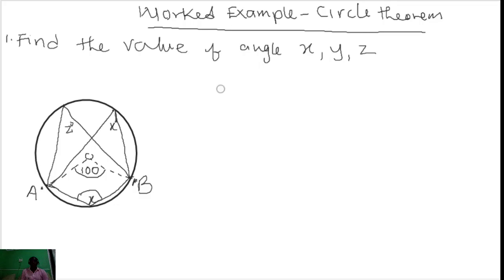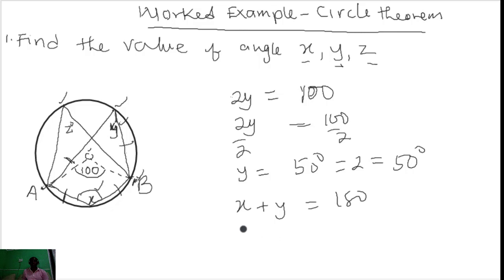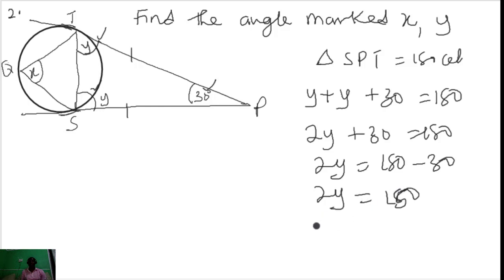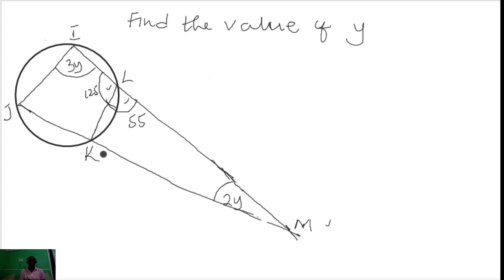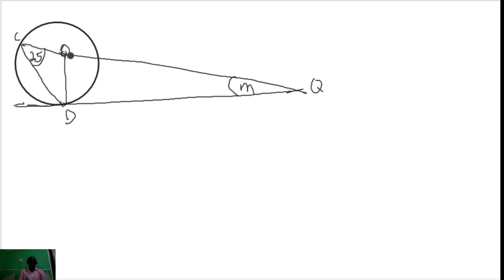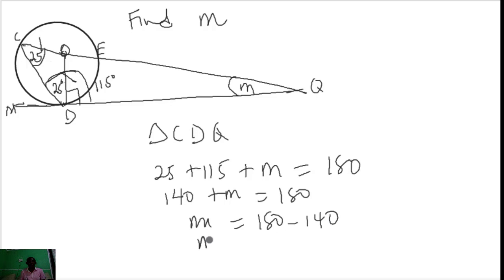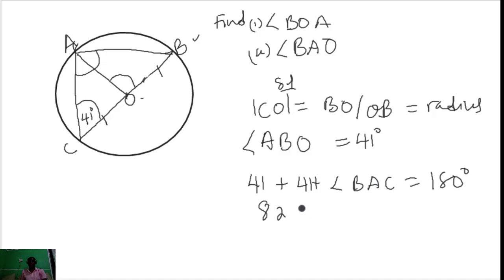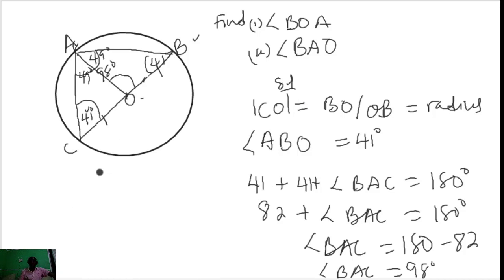WASSCE 2021 PRE. WORKED EXAMPLE CIRCLE THEOREM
This lesson will help students to solve circle theorem questions